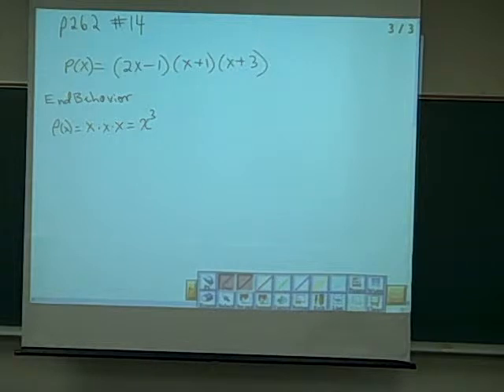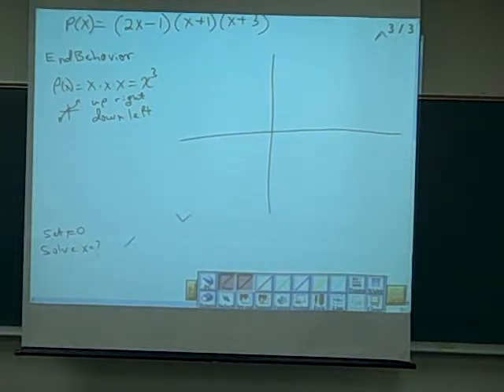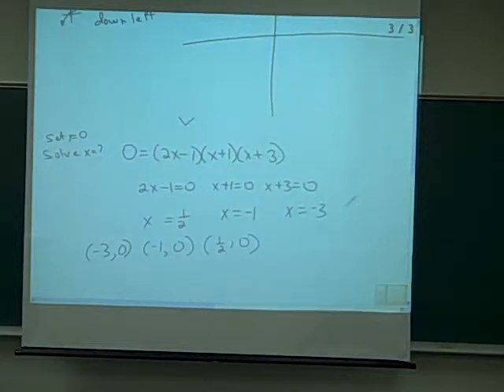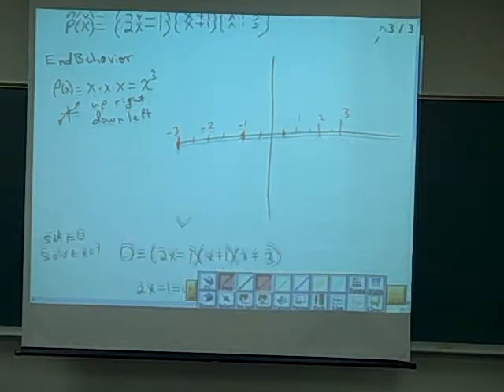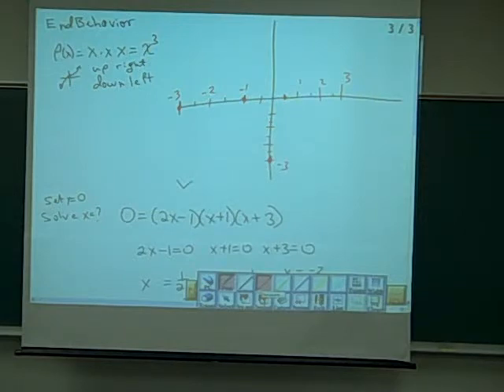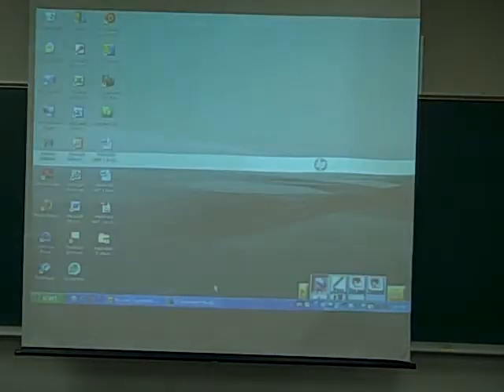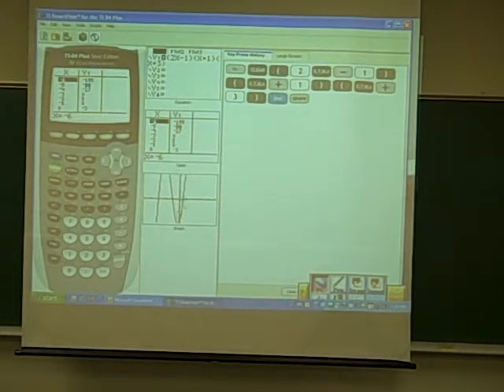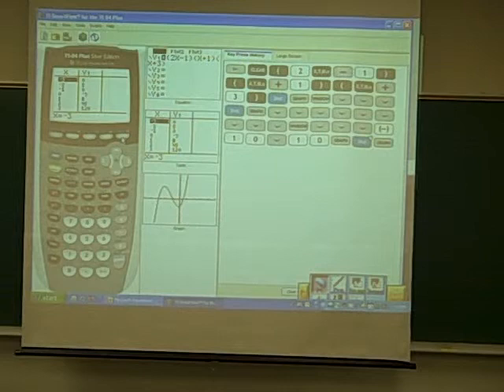171 L13 Pb.AVI Fundamentals of Polynomial Functions & Their Graphs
Graphing a polynomial f(x) = (2x-1)(x+1)(x+3)  finding its end behavior, algebraically find intercepts, touch or cross the x-axis,